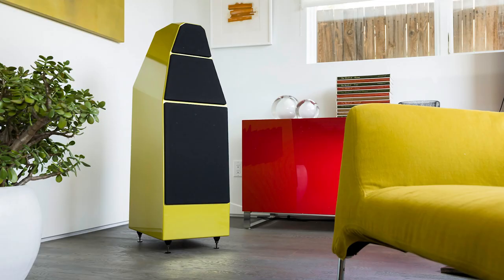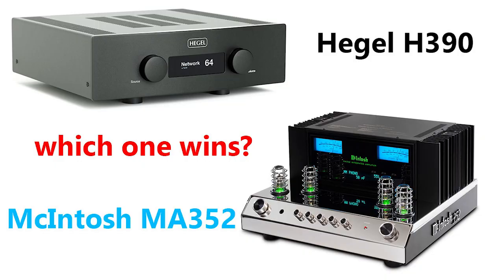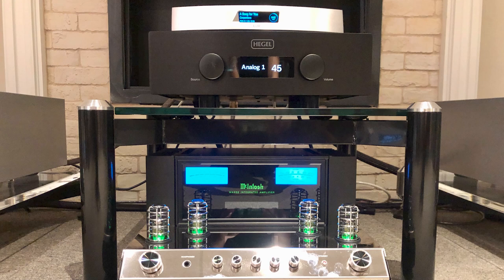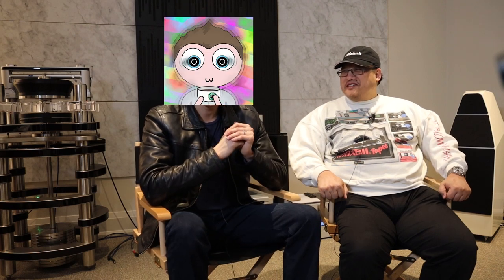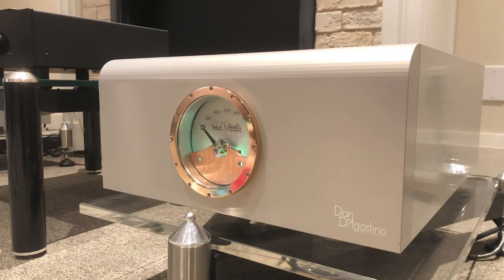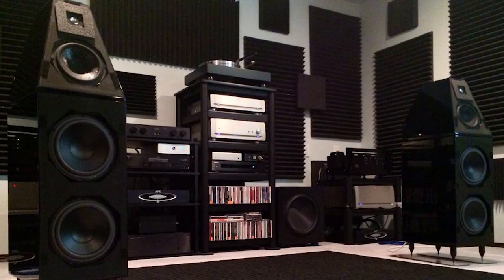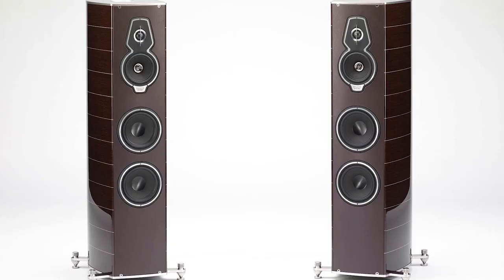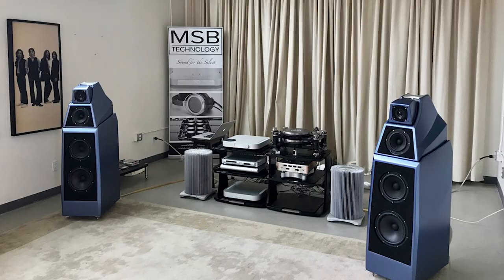Wilson Audio Yvette - Are they any good?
We talk about our love for the Wilson Audio Yvettes, and what makes them so special. While there are lots of great speakers around, Wilson Audio has a special place in my heart, and apparently the other boys as well.

Check out our interviews with designers like Daryl Wilson of Wilson Audio, Paul McGowan of PS Audio, Paolo Tezzon of Sonus faber, Wendell Diller of Magnepan and others.